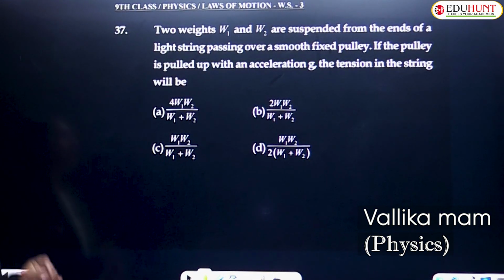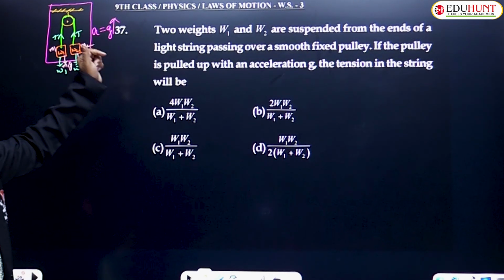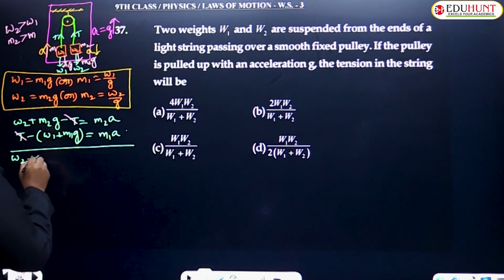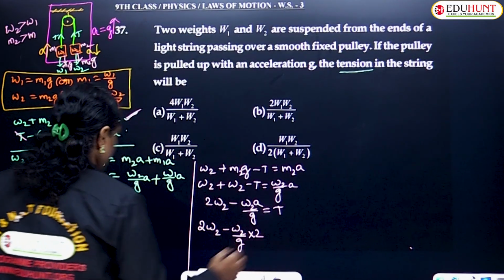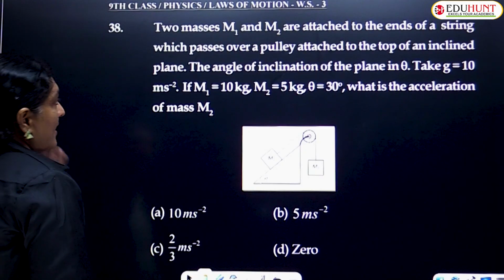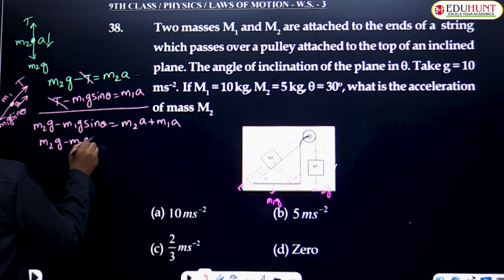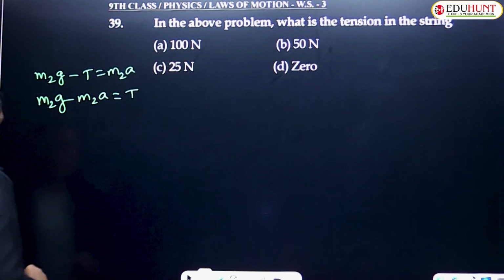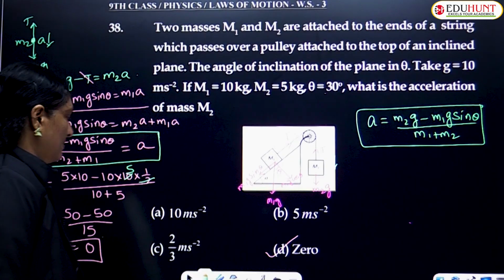22. LAWS OF MOTION |WORK SHEET -3 | QS.NO-37-39 | PHYSICS| 9TH CLASS